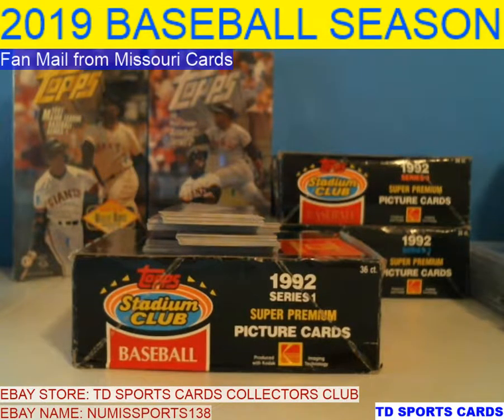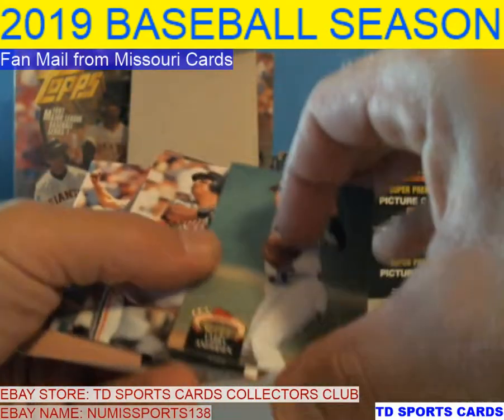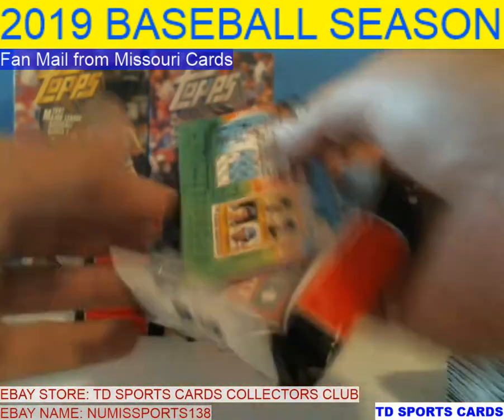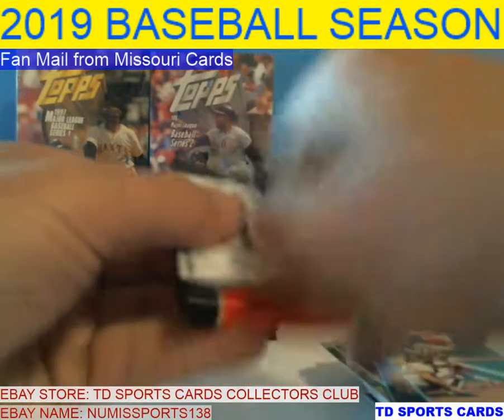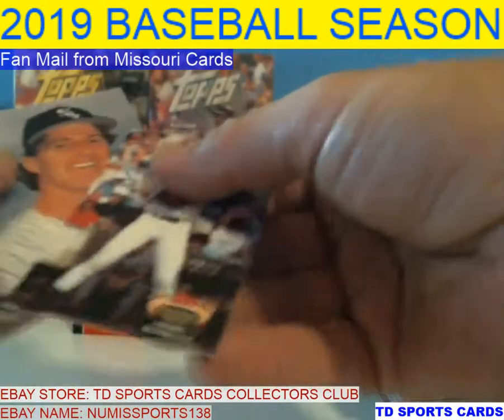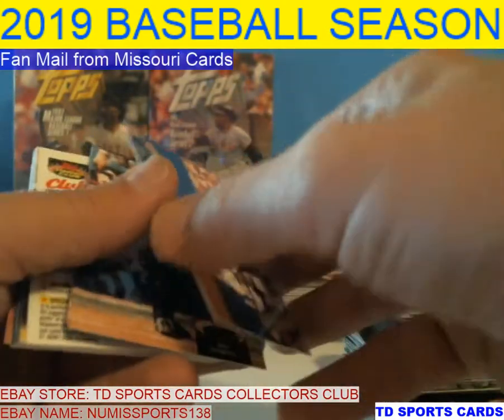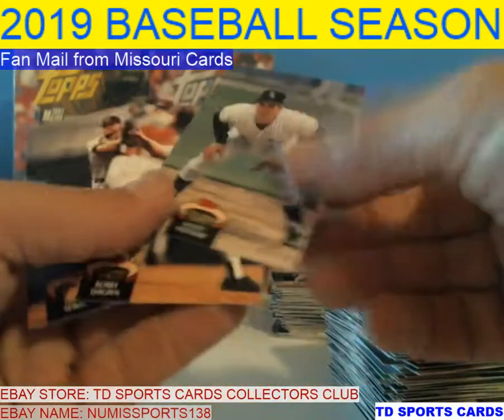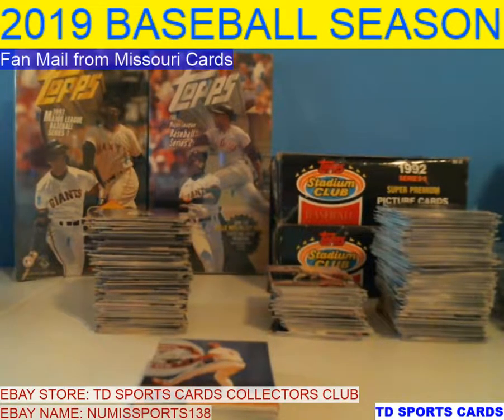1993 Topps Satadium Club Series 1 box break looking for Hall Of Famer's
I'm breaking the whole 3 box series this week.

Thanks for visiting from TD Sports Cards.